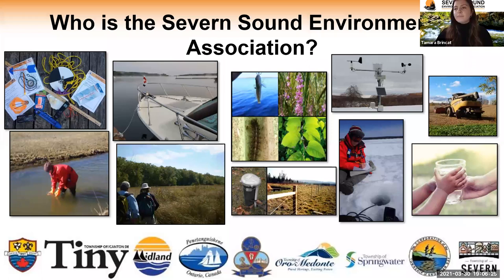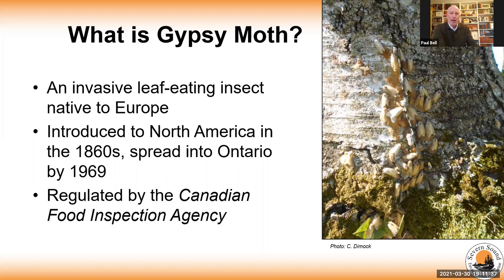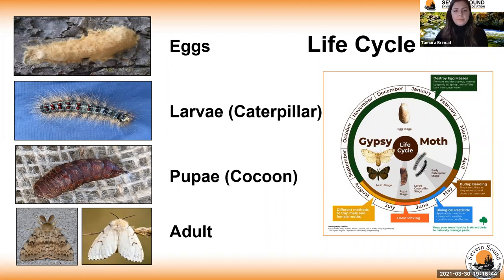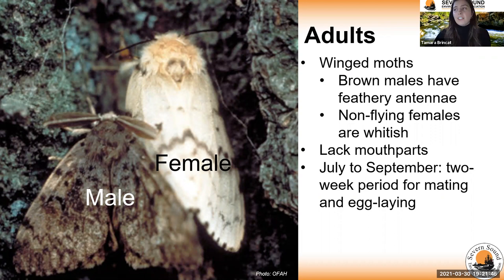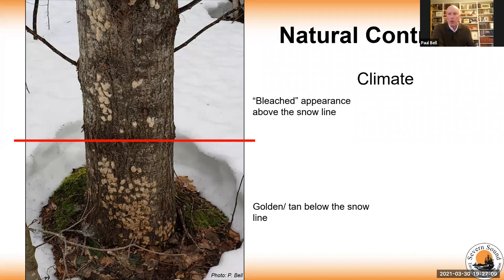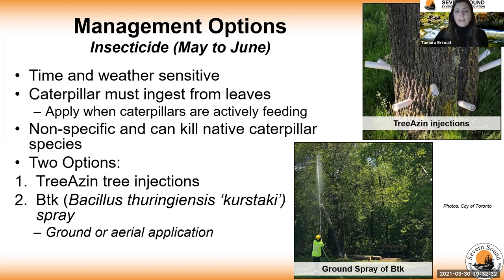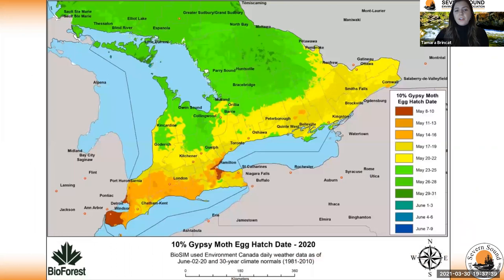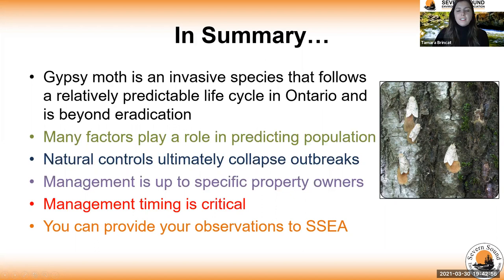Invasive LDD Moth - March 30, 2021 - Township of Tiny and SSEA Webinar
The Township of Tiny and SSEA co-hosted a webinar on March 30, 2021 to share technical information on the invasive forest pest, LDD Moth (Lymantria dispar). To learn more about LDD Moth, check out SSEA's factsheet